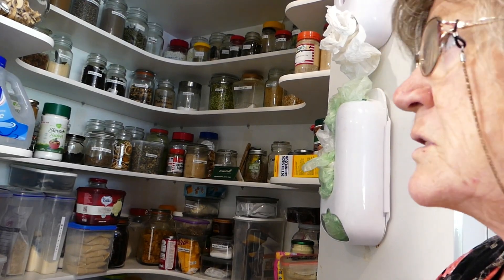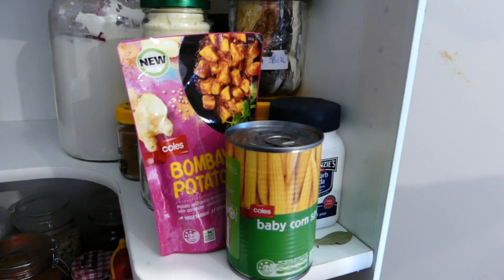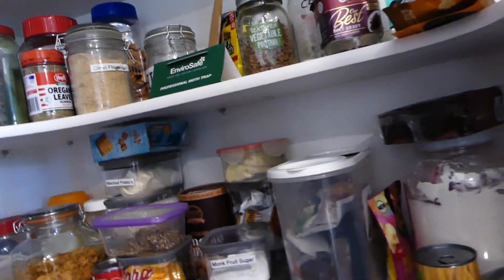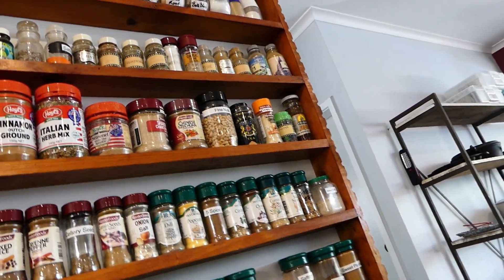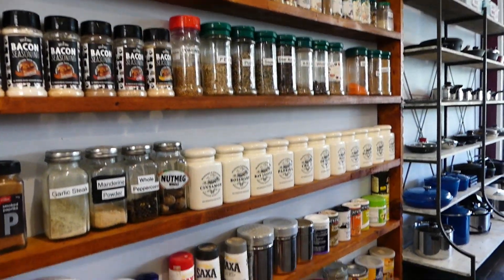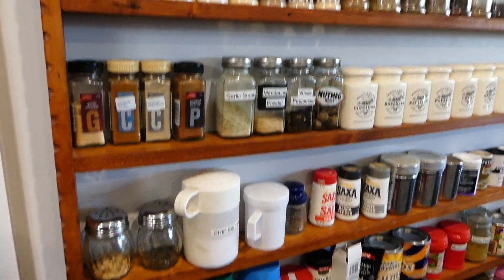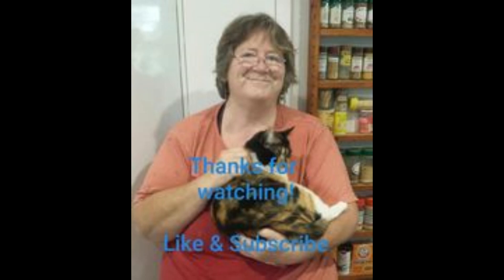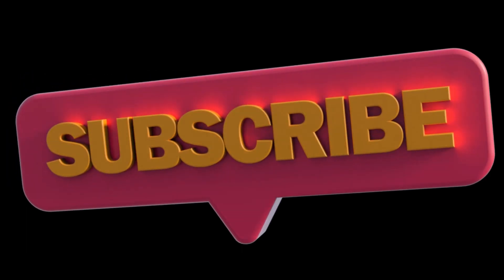Final Pantry Tour at the Old Homestead!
Well it's time to start thinning out and packing up the un wanted or unused items in all the nooks and crannies where I have food stored, most people would concider the 2 pantries HUGE in comparison to what I have, but as any canner will tell you "Their pantry is JUST not Big Enough!!" with the exception of when they decide to move! Then it is a MONUMENTOS TASK! and so this is where I am now in this whole adventure. So I thought before it was all pulled apart, I would bring my friends along for one last look at how it is set up and what it is now.

Kym's Homestead
Mailing Address
Kyms Homestead
Mildura, Vic, 3500
Australia